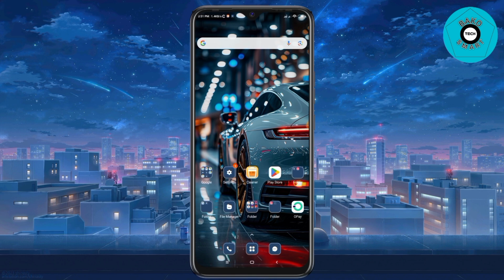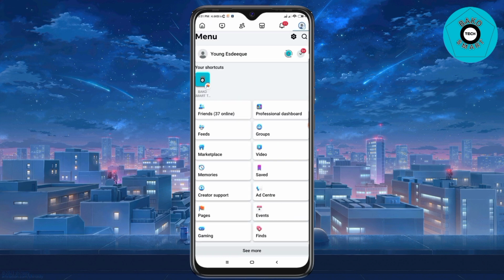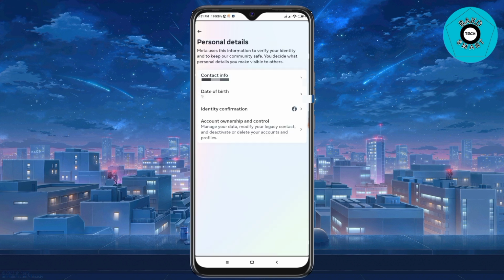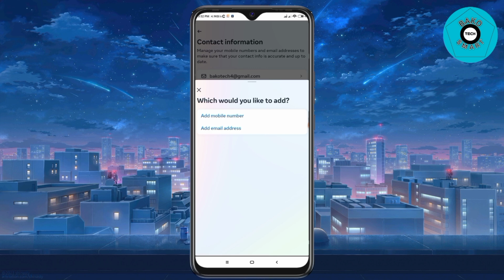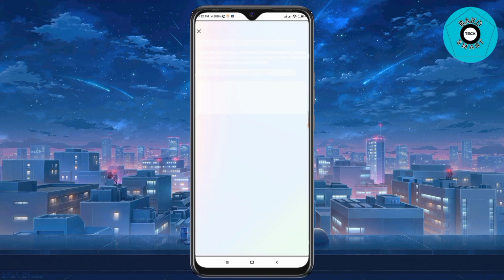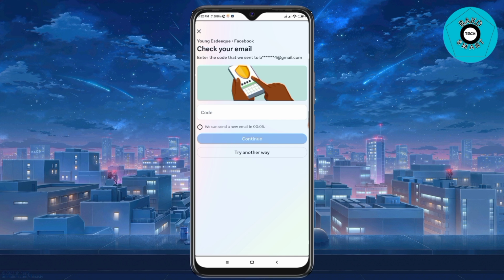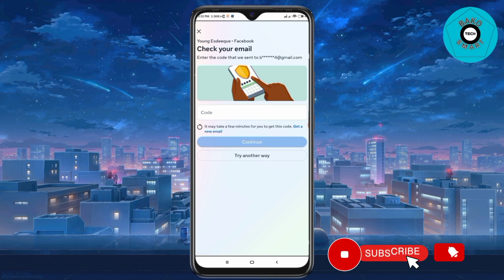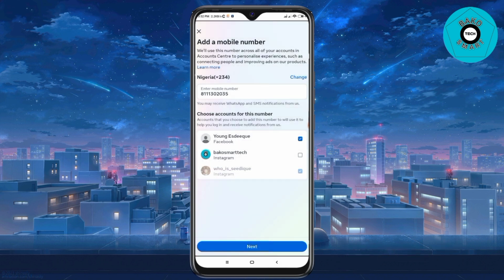How To Add Phone Number To Facebook Account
📹 Learn How To Add Phone Number To Facebook Account with this quick and easy tutorial! 💻. Follow this step-by-step guide on How To Add Phone Number To Facebook Account.🔒

Do you want to know How To Add Phone Number To Facebook Account. Then this is the video for you! I will show How To Add Phone Number To Facebook Account.

This is a step-by-step tutorial on How To Add Phone Number To Facebook Account. So don't worry.